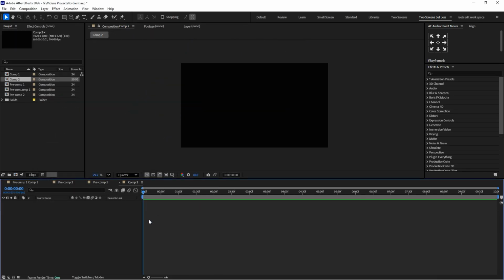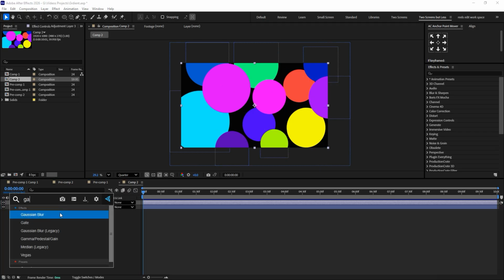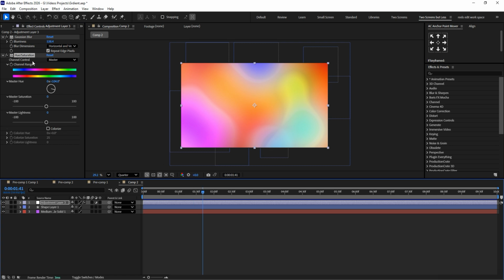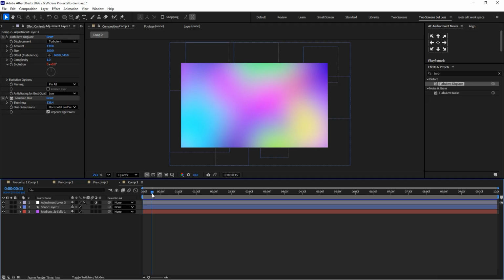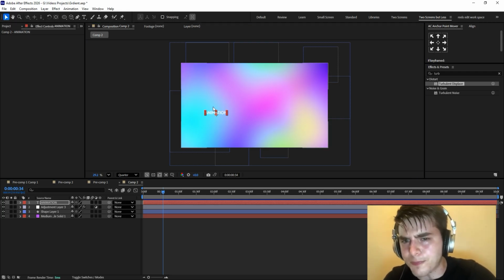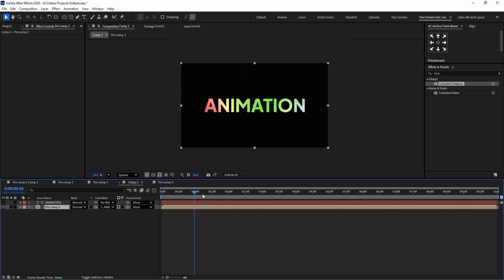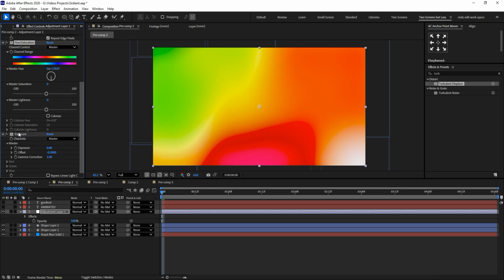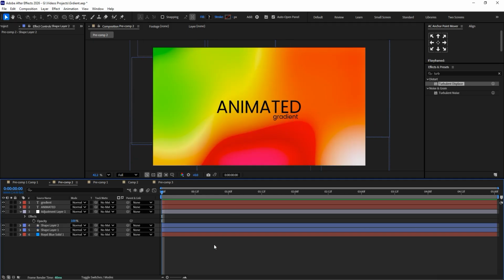You Should Have This Dynamic Gradient Animation in Your Portfolio 🔥 | After Effects Tutorial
In this After Effects tutorial, you'll learn how to create a smooth and dynamic gradient background animation that can instantly make your projects feel more polished.

This type of animation is great for motion design portfolios, SaaS videos, ads, websites, reels, presentations, and social media content.

A simple project, but a great piece to add to your portfolio and experiment with.